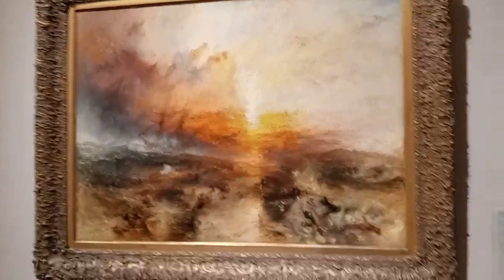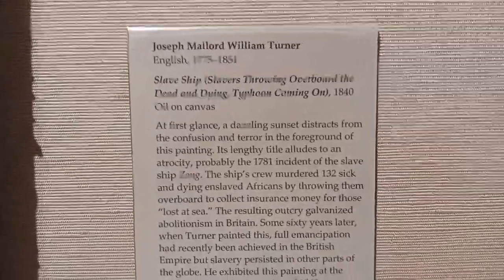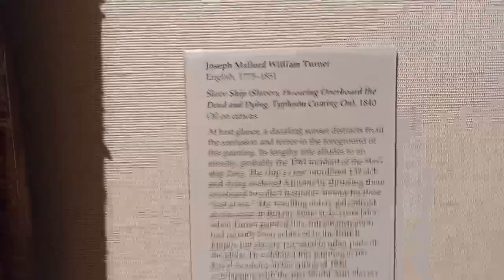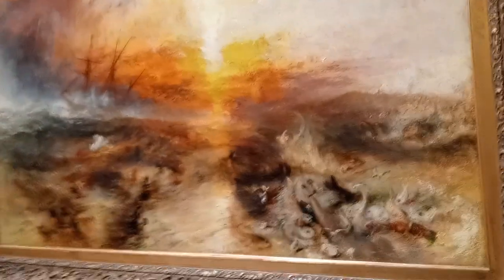Joseph Turner, Painter of Fishing Scenes, Painting at Museum of Fine Arts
This video shows me looking at a painting by, I believe, Joseph Turner at Museum of Fine Arts (MFA).  This was at their MLK, Jr. Day open house this year.  This photo is of a ship on water somewhat similar to his many paintings on fishing vessels in action (if the same Turner, which I believe it is.  I hope you like it.  Thank you and have a good day. Cheers, James